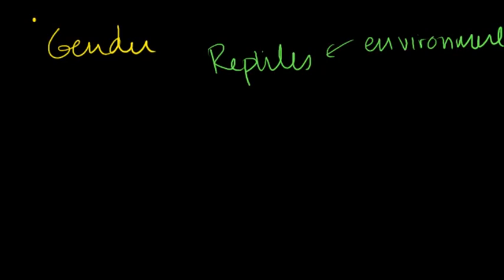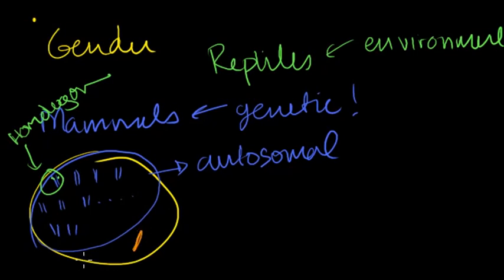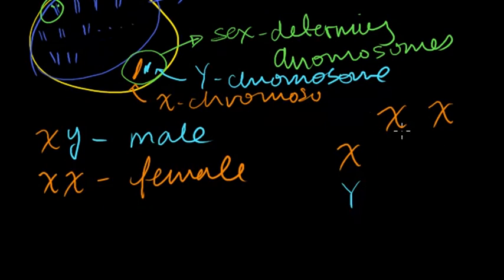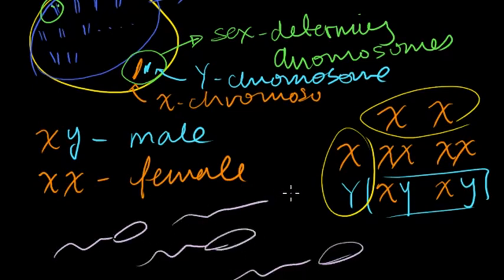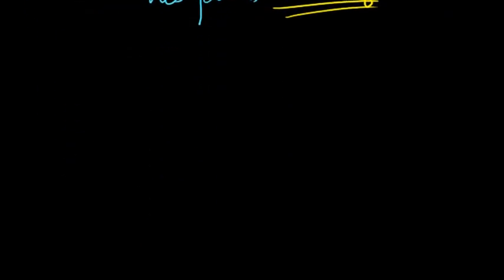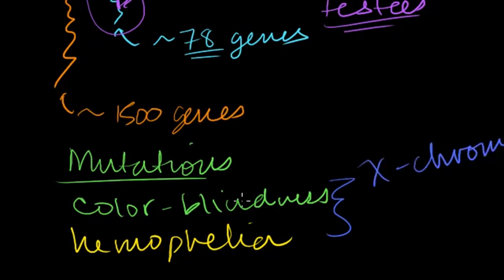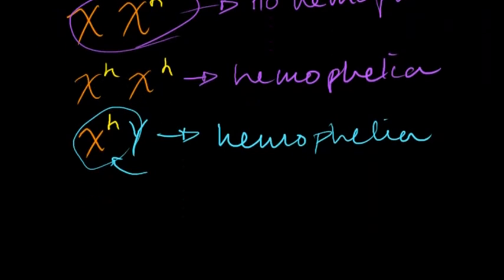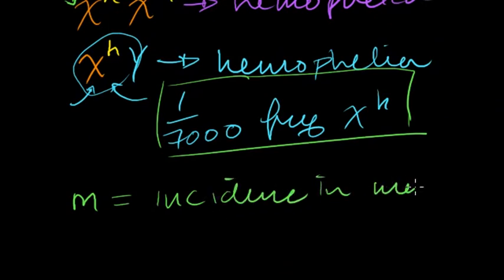Sex Linked Traits